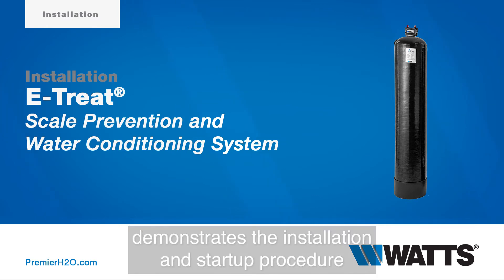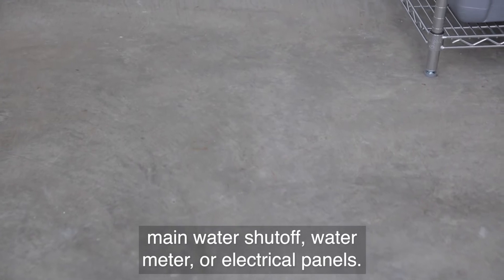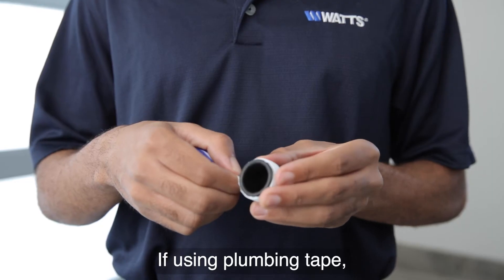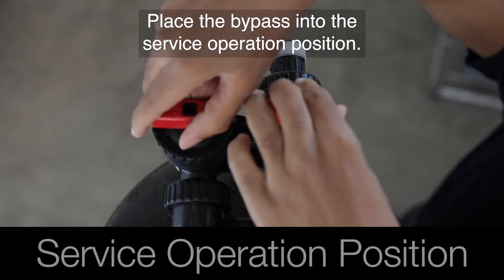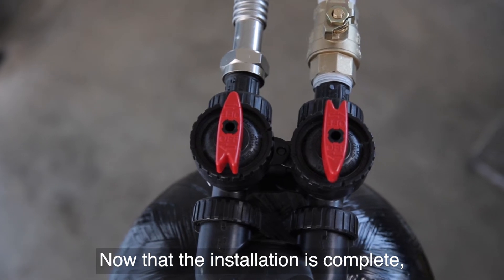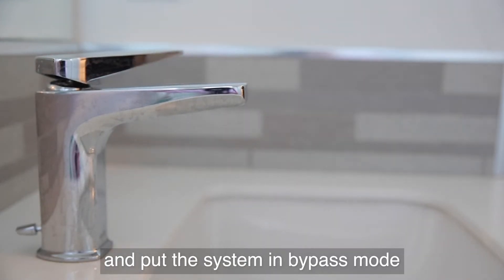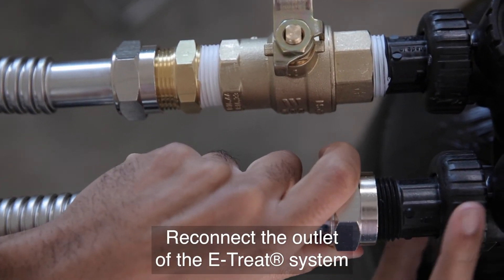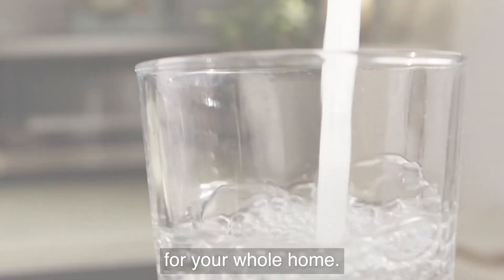Installing Watts E-Treat Scale Prevention & Water Conditioning System (Captioned)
Enjoy clean, quality water for your entire home with E-Treat, the salt-free water conditioning system that reduces scale buildup in your plumbing system.

The Watts E-Treat® Water Conditioning System is an economical and environmentally friendly physical water treatment technology that protects pipes, extends the life of appliances, and provides better tasting water through filtration and conditioning. The E-Treat's dual compartment tank combines the scale prevention capabilities of OneFlow® media and with a high capacity, activated carbon media that is designed to improve water taste by reducing chlorine taste and odor. The OneFlow® treated water enables easier rinsing and reduced water usage in addition to improved taste. The Watts E-Treat® water conditioning system is not a water softener and does not add chemicals or remove minerals, but instead provides an environmentally friendly technology to prevent scale buildup.

Here's how the E-Treat® with OneFlow® media works:
Step #1 – Main Tank (Activated Carbon)
Water enters the system and flows down through a two cubic foot bed of coconut shell GAC. This initial water treatment process improves water quality by reducing bad tastes, foul odors, chlorine, and organic substances through adsorption.

Step #2 – Inner Tank (Contact Chamber for OneFlow®)
At the same time, water flows upward through the inner tank and through our highly-effective OneFlow® Anti-scale media. the OneFlow® TAC technology pre-emptively attracts hardness minerals and converts them into harmless particles that won't stick to pipes and components.

Installation and Media/Carbon Replacement
E-Treat® water conditioning systems are typically installed where water enters the house for whole house water treatment. Pipe connections are 1" (25mm) in diameter. The anti-scale media is designed to provide a whole house water conditioning for up to three years based on hardness and chlorine levels. We recommend replacing the activated carbon every three years for optimum performance.

Calcium scale in pipes and plumbing equipment often increases energy costs and can lead to expensive repairs to appliances such as hot water heaters, ice machines, coffee makers, and dishwashers. On the other hand, calcium is important to human health, and supplements are often recommended if this important mineral is reduced or absent from a person's diet.

Now there’s a solution for fighting scale and retaining the benefits of calcium in the water – OneFlow®. The same anti-scale technology that’s been used successfully in commercial plumbing is now designed to protect residential appliances in your home. The Watts E-Treat® Water Conditioning System with OneFlow® Media is an excellent system for homes where equipment protection is desired for longer equipment life and reduced energy consumption.

Benefits:
Virtually maintenance free – no salt or chemicals to add or maintain
Improves efficiency of all water heaters
Works to prevent appliance malfunction due to scale build-up
Diminishes existing scale problems and costs associated with de-scaling
Environmentally friendly alternative to water softeners

Features:
Compact design for easy installation
Easily maintained dual media system
No electricity or backwashing required
Simple sizing & installation with standard 1" connections
Bypass valve included for easy installation and service
Long-lasting OneFlow® media – change once every three years
Two ft3 of High-Capacity activated carbon – change once every three years